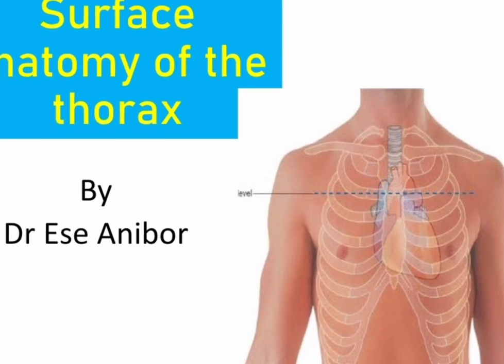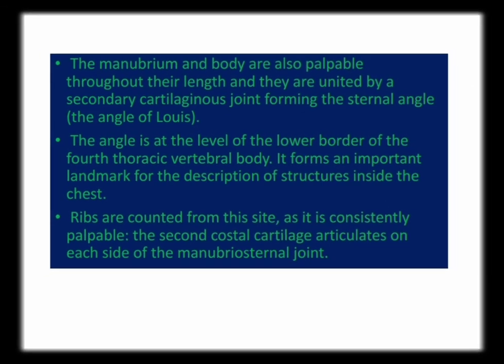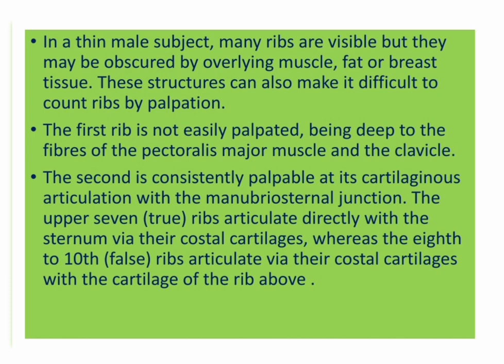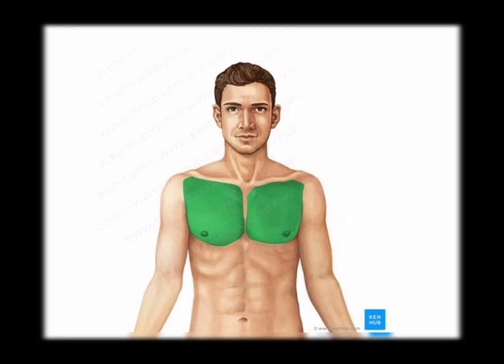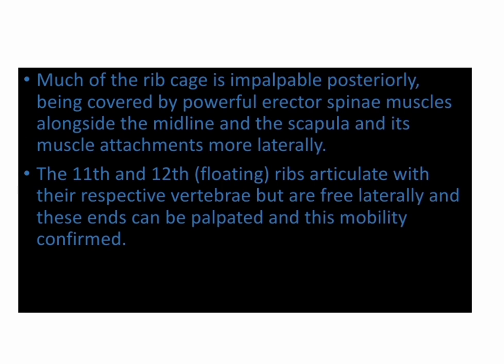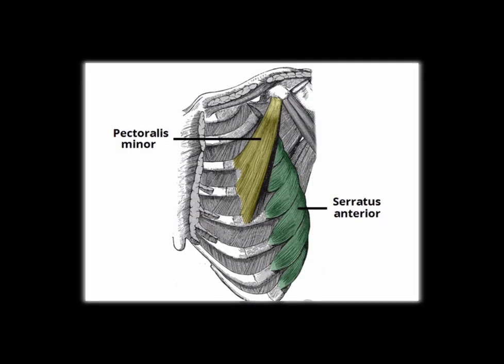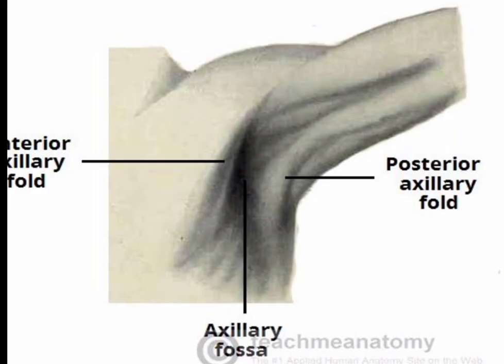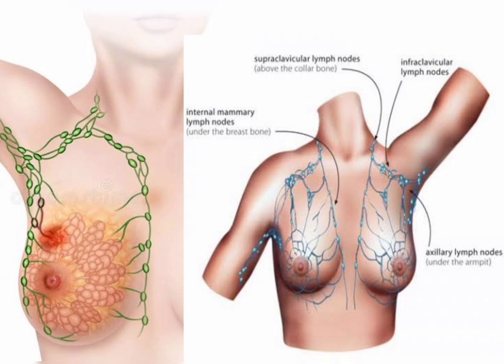Surface Anatomy of the Thorax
Anterior chest wall
The chest extends from the clavicles above to the inferior costal margin below. It is formed of the ribs and costal cartilages, the sternum and associated muscles; the two sides of the chest are usually symmetrical. The rate, depth and character of respiration can be observed, as can the apex beat of the heart on the left side. The midline sternum is made up of the manubrium, the body and the xiphisternum from above downwards . The suprasternal notch on the superior aspect of the manubrium is palpable. The manubrium and body are also palpable throughout their length and they are united by a secondary cartilaginous joint forming the sternal angle (the angle of Louis). The angle is at the level of the lower border of the fourth thoracic vertebral body. It forms an important landmark for the description of structures inside the chest. Ribs are counted from this site, as it is consistently palpable: the second costal cartilage articulates on each side of the manubriosternal joint. The xiphisternum is covered by the rectus abdominis muscles and is less easily palpable. It is of variable length and when long, and suddenly noted by a subject, may be thought to be abnormal. The xiphisternal joint is at the level of the ninth thoracic vertebral body.

The rib cage is made up of 12 pairs of ribs, each having a posterolateral bony and an anterior costal cartilaginous component . In a thin male subject, many ribs are visible but they may be obscured by overlying muscle, fat or breast tissue. These structures can also make it difficult to count ribs by palpation. The first rib is not easily palpated, being deep to the fibres of the pectoralis major muscle and the clavicle. The second is consistently palpable at its cartilaginous articulation with the manubriosternal junction. The upper seven (true) ribs articulate directly with the sternum via their costal cartilages, whereas the eighth to 10th (false) ribs articulate via their costal cartilages with the cartilage of the rib above . The lower costal margin is formed by the lower six ribs and their costal cartilages. The number of the ribs and intercostal spaces are used when describing normal and abnormal findings of the chest wall or thoracic cavity. The intercostal spaces are filled by the intercostal muscles, attached to the adjacent ribs.

The clavicle is palpable throughout its length; it articulates medially at the sternoclavicular joint. Like the temporomandibular joint, it has a fibrocartilaginous covering of its articular surfaces and contains a fibrocartilaginous disc. The pectoralis major muscle is attached medially to the clavicle and upper five to seven costal cartilages, their related half of the sternum, and from the sheath of the rectus abdominis . Its fibres pass laterally to the lateral lip of the bicipital groove of the humerus and form the bulk of the anterior axillary fold . The pectoralis minor muscle is overlapped by the pectoralis major, but its tendon may be palpable high in the anterior axillary wall as it passes to the coracoid process. The coracoid process can be felt by deep palpation 1cm below the clavicle under the medial anterior fibres of the deltoid muscle.
The deltoid muscle forms the rounded contour of the shoulder overlapping the shoulder joint. The muscles of the abdominal wall gain a wide attachment to the lower ribs and costal cartilages .
The lower three cervical, and all the thoracic, vertebral spines are palpable in the midline. The spine and acromion of the scapula are subcutaneous and its upper, lower and medial angles can be observed and palpated during arm movements. In the anatomical position, the scapula overlies the second to seventh ribs on the posterolateral aspect of the chest wall. Laterally it articulates with the clavicle and humerus but has no medial bony attachment, being free to move over the chest wall in movements of the upper limb. Much of the rib cage is impalpable posteriorly, being covered by powerful erector spinae muscles alongside the midline and the scapula and its muscle attachments more laterally. The 11th and 12th (floating) ribs articulate with their respective vertebrae but are free laterally and these ends can be palpated and this mobility confirmed.

The trapezius and latissimus dorsi muscles have attachments to the trunk. Their prime function is in movement of the shoulder girdle. The deltoid muscle forms the rounded contour of the shoulder, gaining attachment from the clavicle and the scapula.